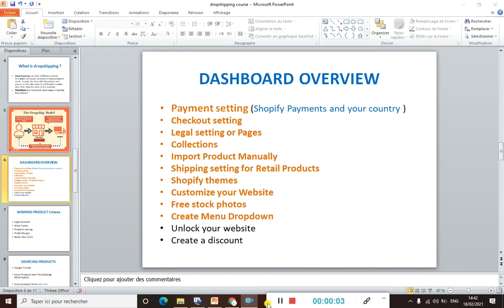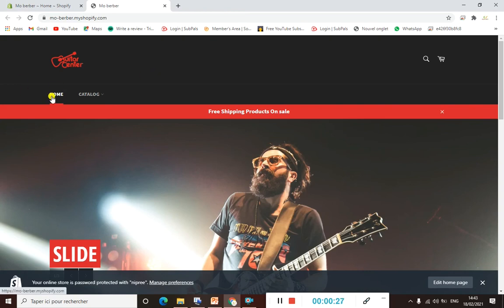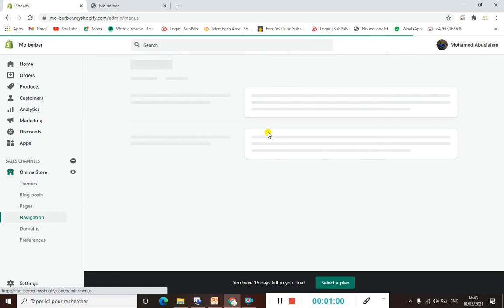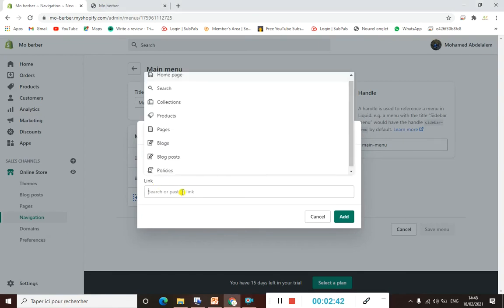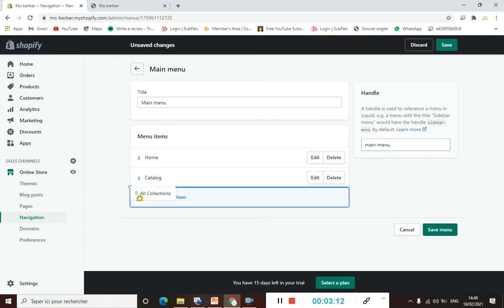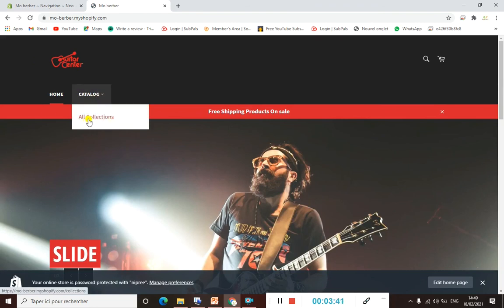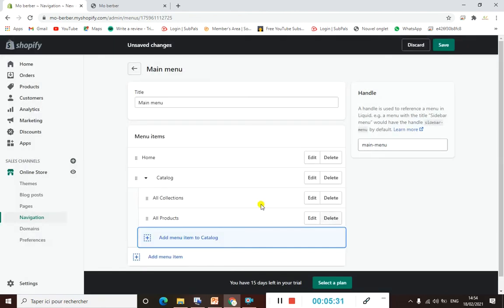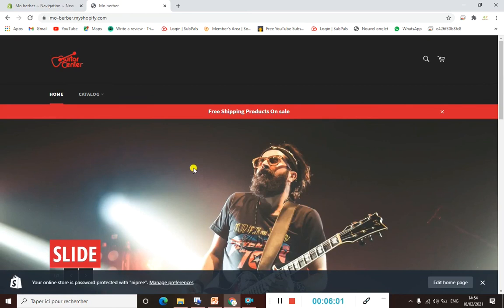🔥Learn How To Create Shopify Menu Dropdown🔥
In this video,you will know how to create a drop down menu in shopify,

⚘Follow me on instigram⚘

            These Are Only Keyords ____________________________________________

create shopify menu dropdown,
how to add drop down menu in shopify,
how to add drop down menu on shopify,
how to add drop down menu shopify,
how to make a drop down menu on shopify
shopify how to add drop down menu,
create drop down menu shopify,
how to create drop down menu on shopify,
how to create a drop down menu on shopify
shopify add drop down menu,
how to create drop down menu shopify,
how to add drop down list in shopify,
how to do drop down menu in shopify,
how to create a drop down menu shopify